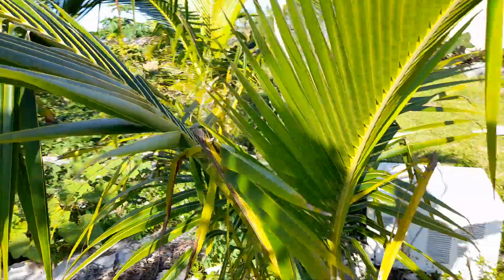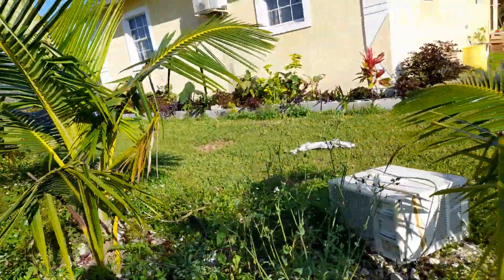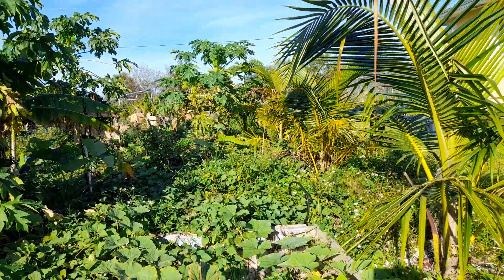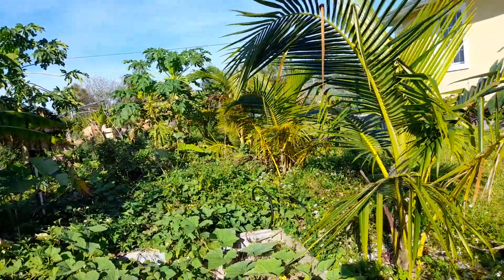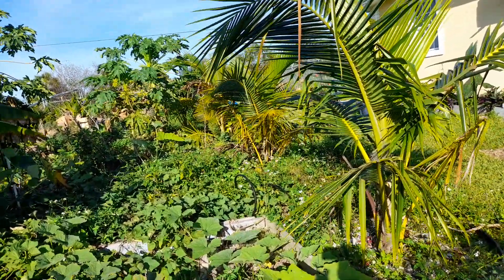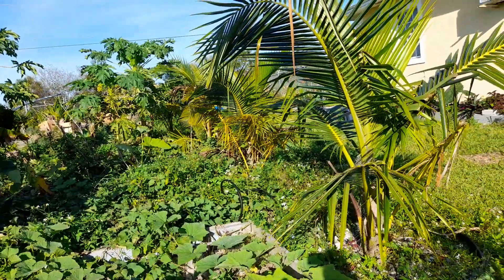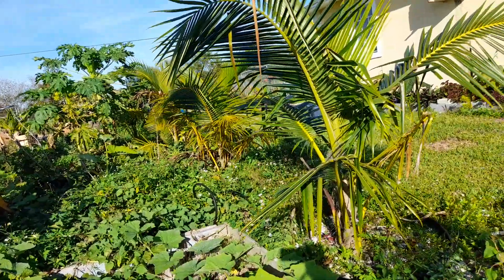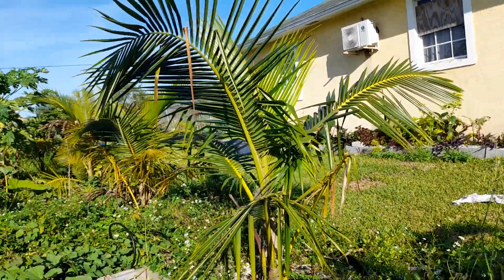Early spring cleaning for garden restoration.🧹🍃🌿